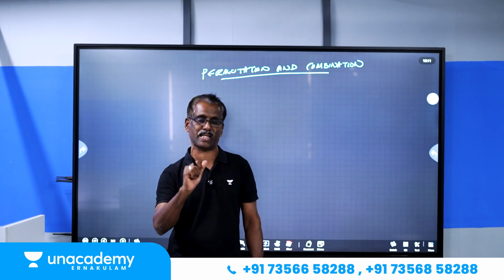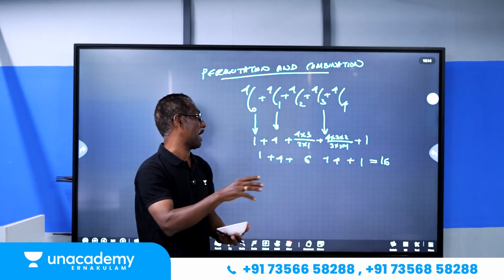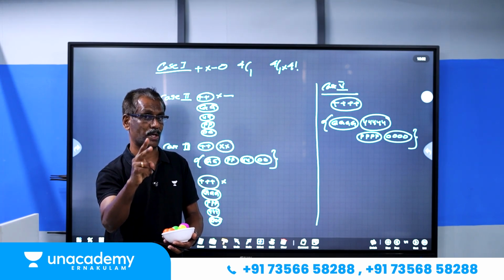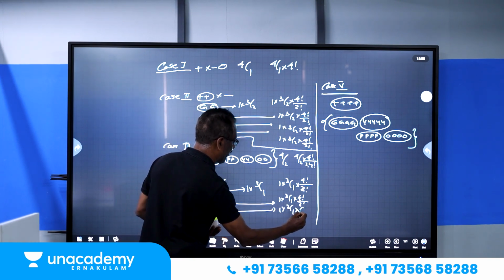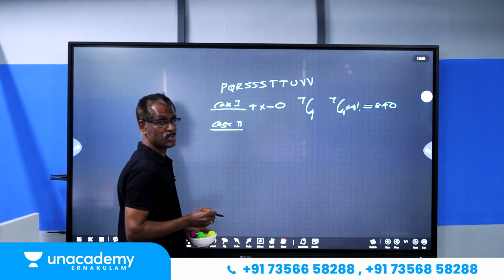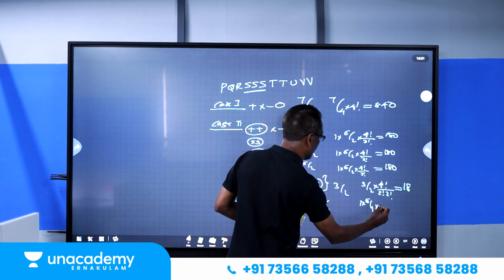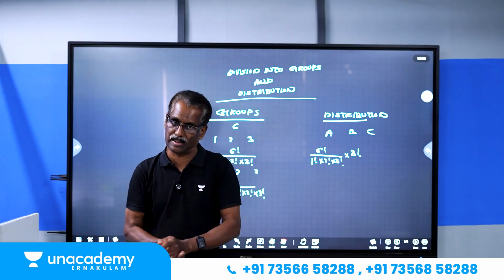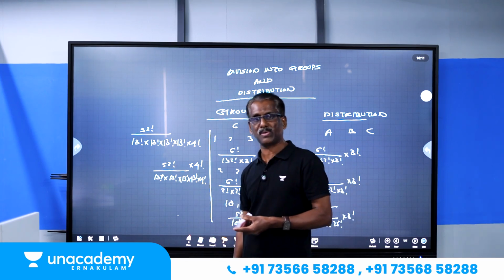Class 11 Maths Permutations and Combinations Explained Clearly (English) | Unacademy Online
If you are a Plus One (Class 11) student struggling to understand Permutations and Combinations, this full-length lecture is exactly what you need. In this detailed session, the complete chapter of Permutations and Combinations for Class 11 Maths is explained step-by-step in a simple and practical way, making it easy for every student to understand the concepts clearly.

This video covers the entire Permutations and Combinations chapter from Class 11 Maths (Plus One Maths) as per Kerala Syllabus / CBSE / NCERT curriculum. Whether you are preparing for your Plus One Board Exams, unit tests, model exams, or simply want to strengthen your basics, this class will help you build a strong foundation in one of the most important chapters in Higher Secondary Mathematics.

Many students find it confusing to differentiate between permutation and combination. In this lecture, the concepts are explained from the basics — starting with the fundamental principles of counting, factorial notation, permutations when order matters, combinations when order does not matter, important formulas, shortcut methods, and problem-solving techniques. Each type of problem is solved step-by-step so that students can understand the logic behind every method.

Topics covered in this video include:

• Factorial Notation (n!)
• Permutations when all objects are distinct
• Permutations when some objects are identical
• Circular Permutations
• Combinations (nCr)
• Relationship between nPr and nCr
• Important formulas and applications
• Previous year questions and important exam-oriented problems

This full chapter explanation of Class 11 Maths Permutations and Combinations is useful for:

Plus One Kerala Syllabus students
CBSE Class 11 Maths students
NCERT Class 11 Mathematics learners
Students preparing for competitive exams with basic counting principles
Anyone who wants a clear understanding of permutations & combinations

— then this video will definitely help you.

This is a complete, exam-oriented, easy explanation designed to help students score better marks and avoid common mistakes in board exams.

If this class helped you understand Permutations and Combinations better, don’t forget to like, share with your friends, and subscribe for more Plus One Maths full chapter classes, important questions, revision videos, and exam preparation content.

Stay consistent, keep practicing, and maths will become much easier than you think.